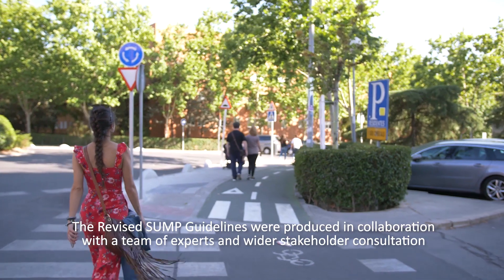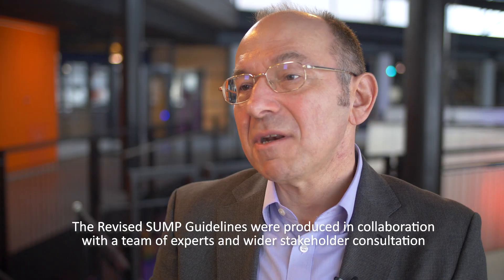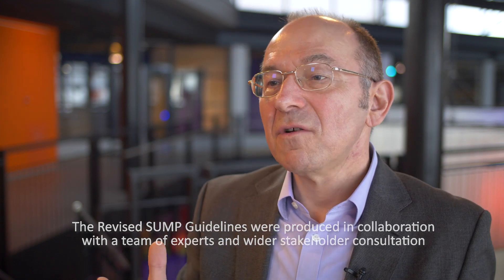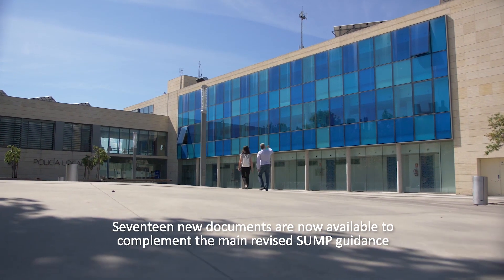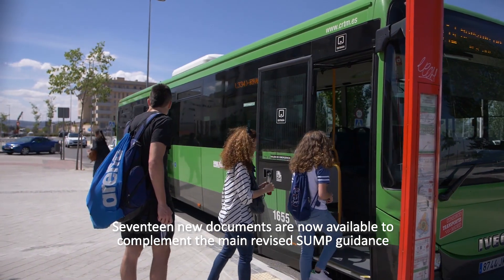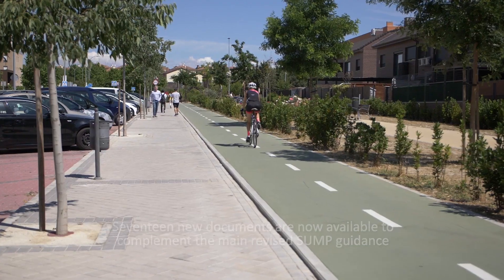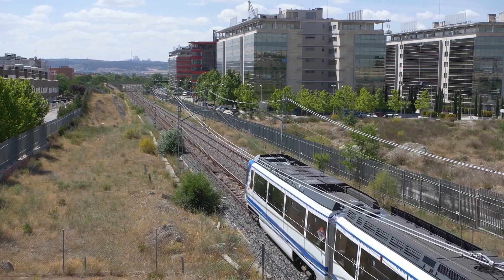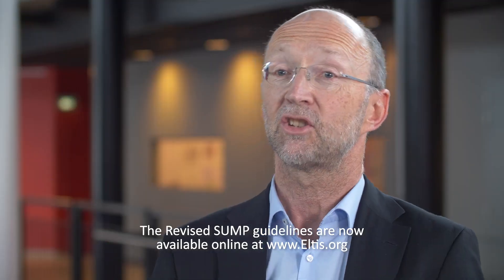Revised SUMP guidelines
6th European Conference on Sustainable Urban Mobility Plans (SUMP), Groningen